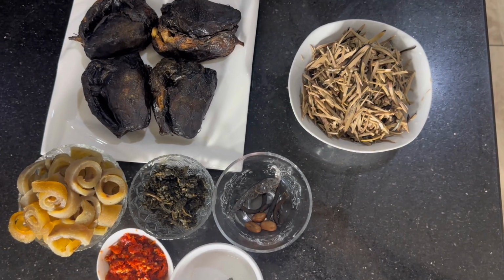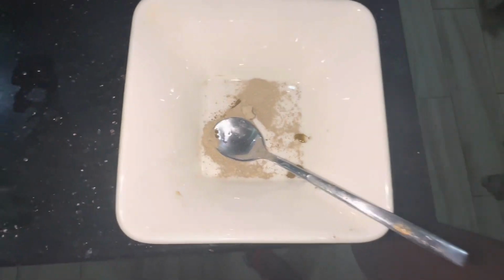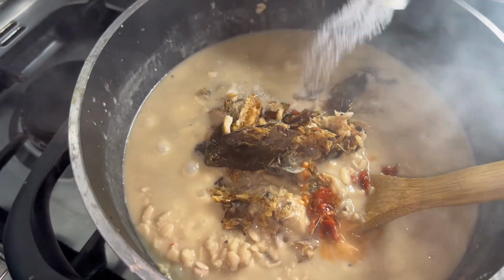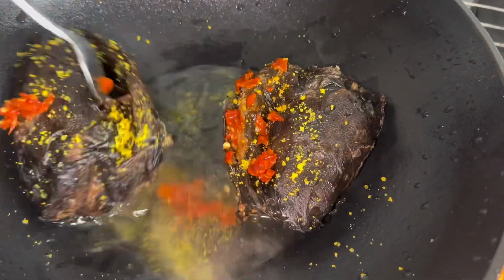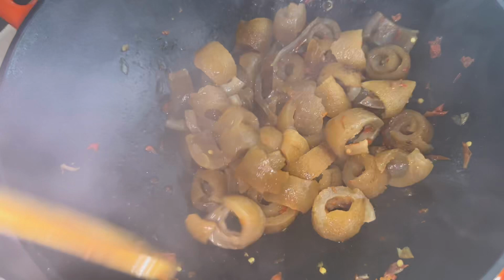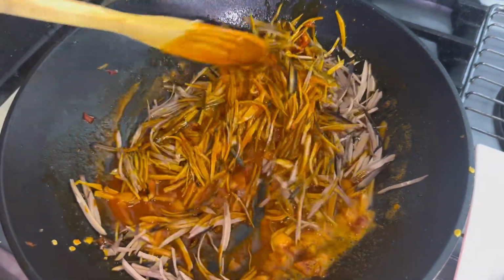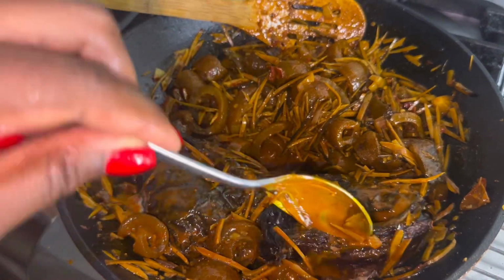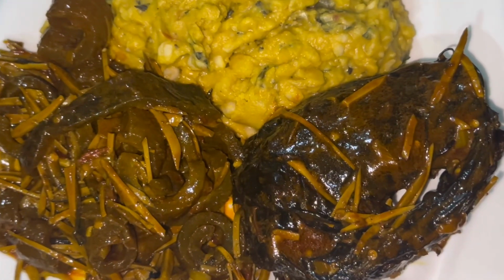HOW TO COOK DELICIOUS UKWA PORRIDGE (African Breadfruit) UGBA SAUCE | Best Recipe || Stephy's Space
Hi lovelies, how are we doing? Sending love and positive vibes. Sending my love 🥰